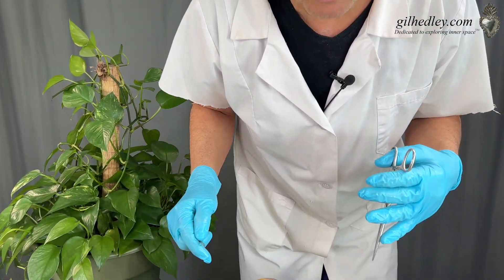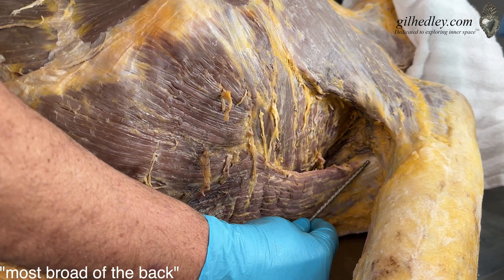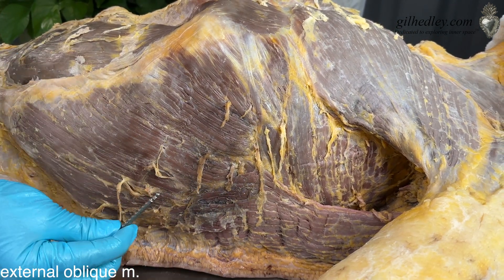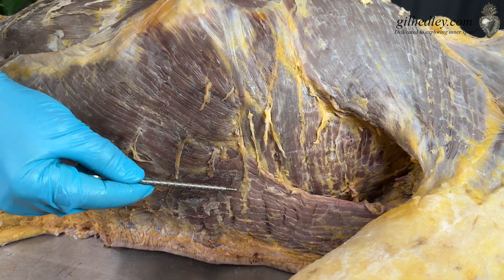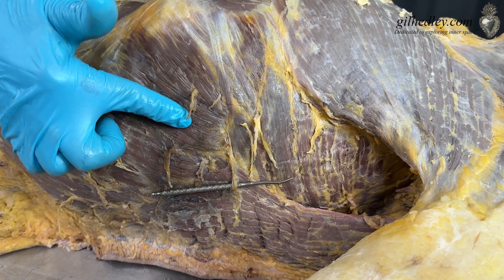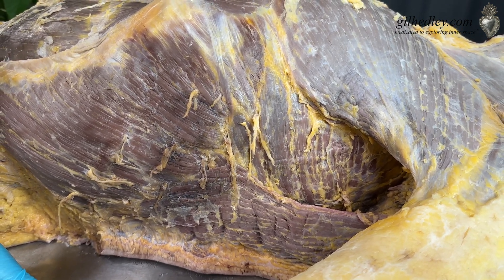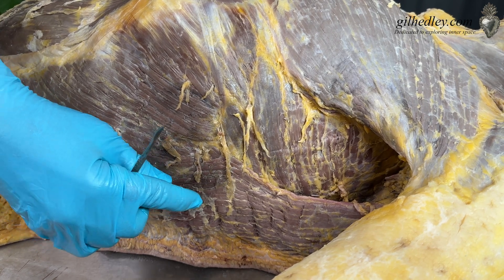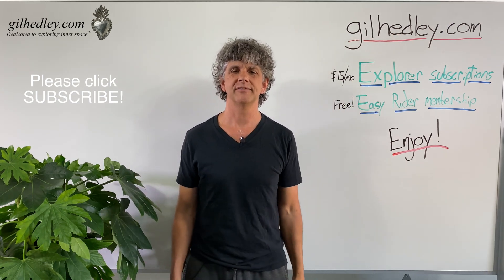Nerve Stiches: Learn Integral Anatomy with Gil Hedley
In this first shared video from the Nerve Project I share footage of "Captain" from the lab to demonstrate the way in which nerves serve as a structural element in the body in addition to a communication pathway, focusing on the cutaneous sensory nerves "stitching" the latissimus dorsi m. at its junction with the serratus anterior m. and the external oblique m.